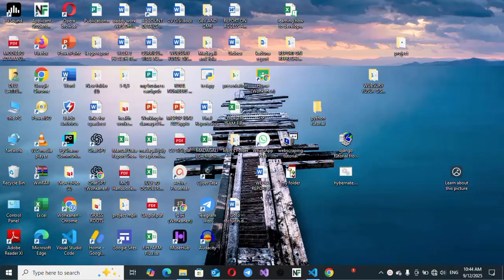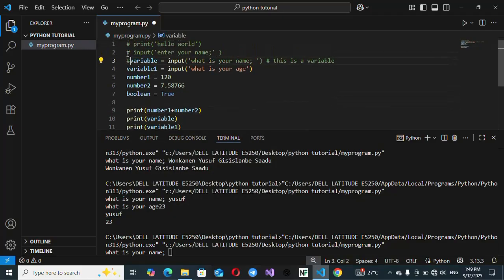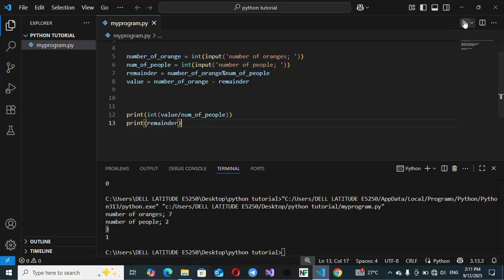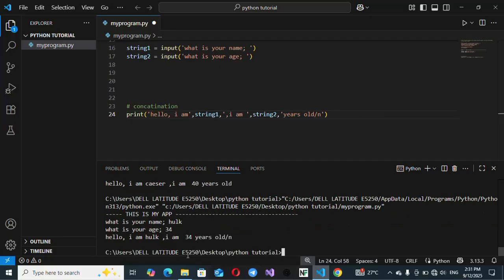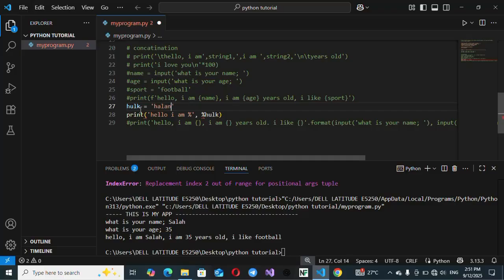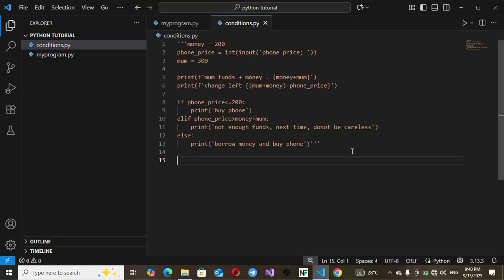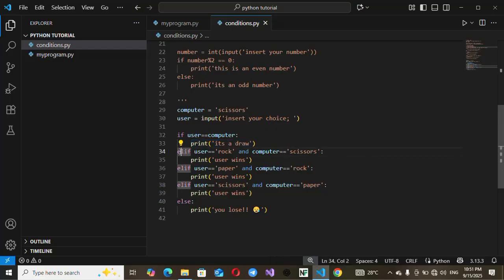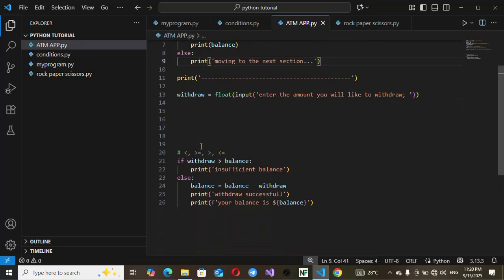𝗣𝘆𝘁𝗵𝗼𝗻 𝗳𝗼𝗿 𝗕𝗲𝗴𝗶𝗻𝗻𝗲𝗿𝘀